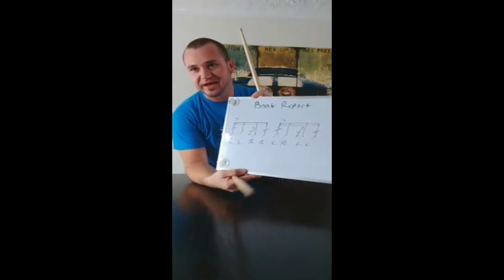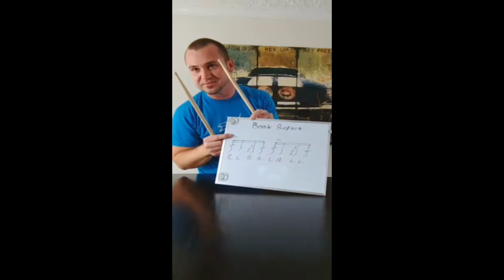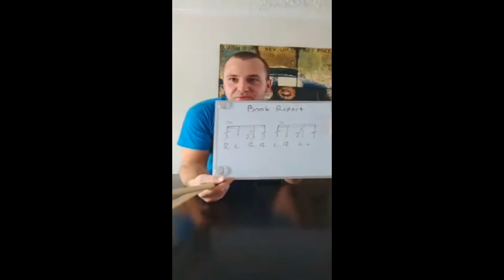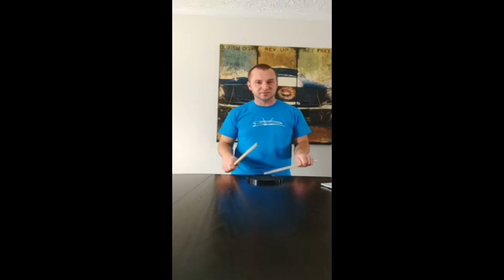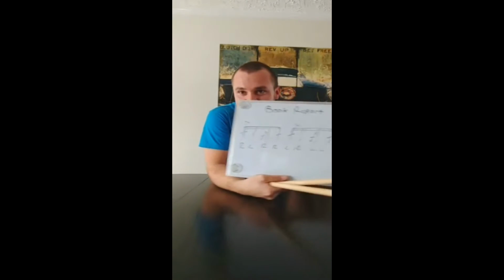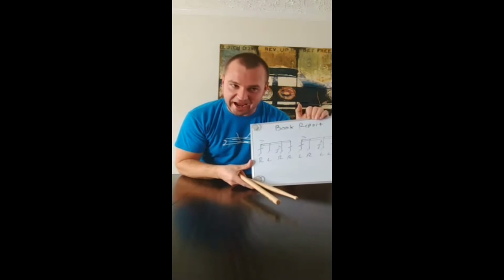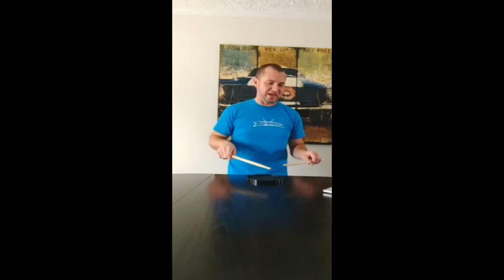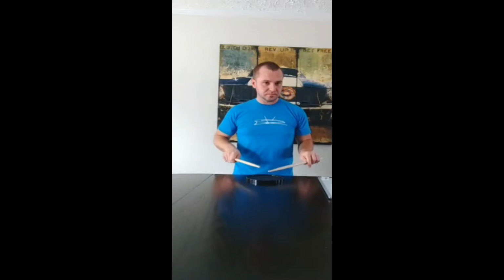Live Lesson #1 - Book Report (breakdown) 3-1-17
My first live lesson recorded from Facebook live. This lesson takes you step by step on how to breakdown the hybrid rudiment "Book Report".